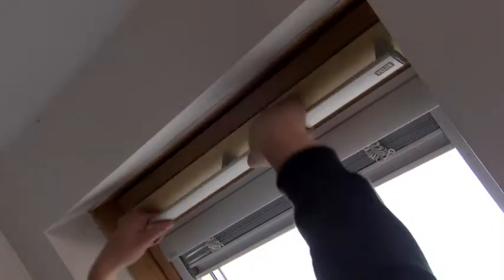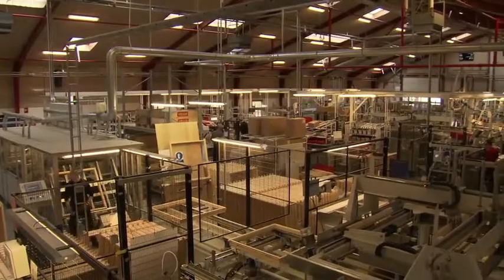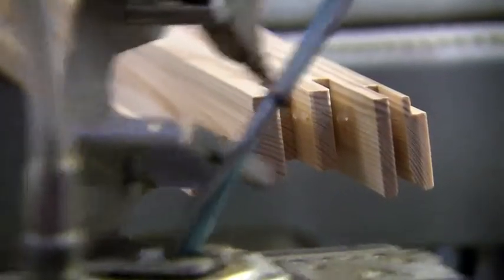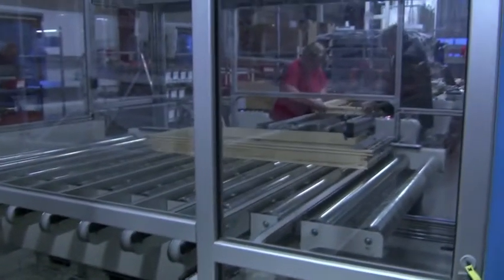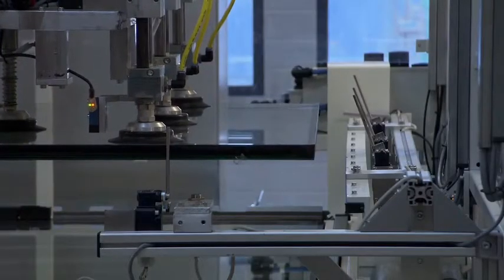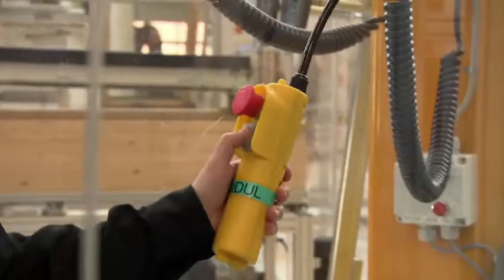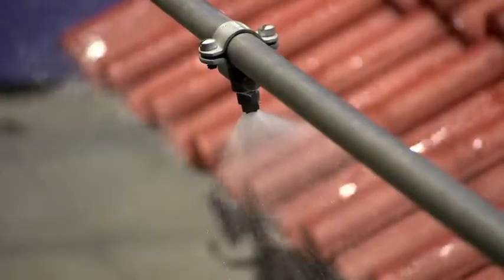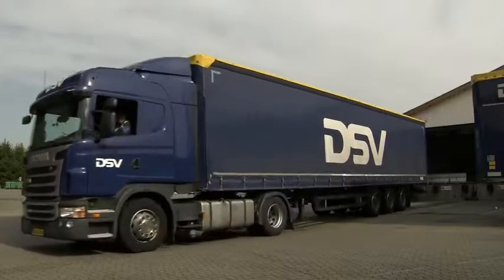How Do They Do It? Featuring VELUX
In 2014, a film crew visited our factory in Østbirk in order to shoot a film for the Discovery Channel about how VELUX build and test roof windows.

to find out more about VELUX skylights and roof windows.